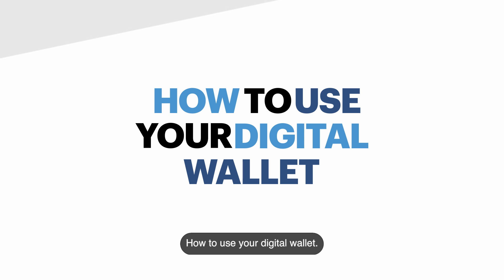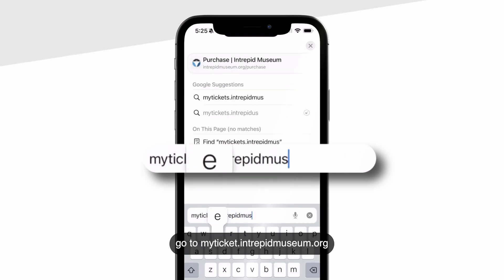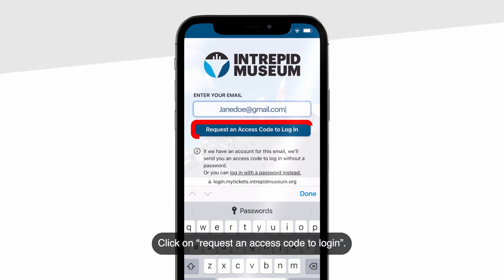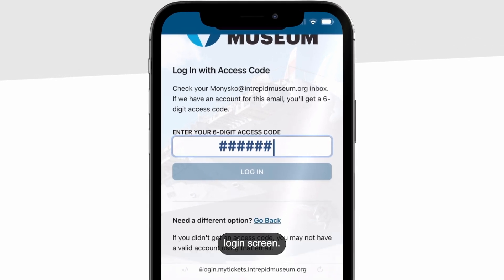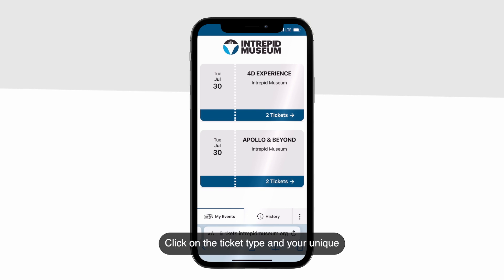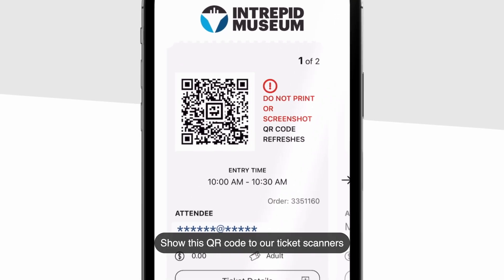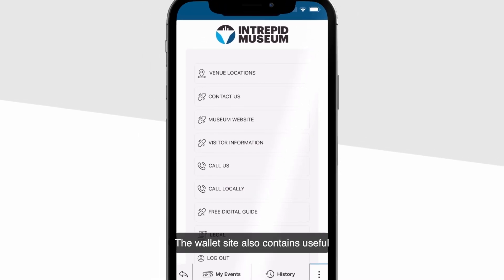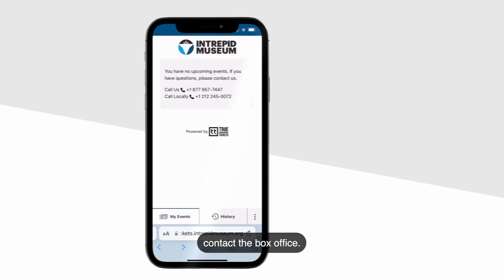How to Access Your Intrepid Museum Digital Tickets